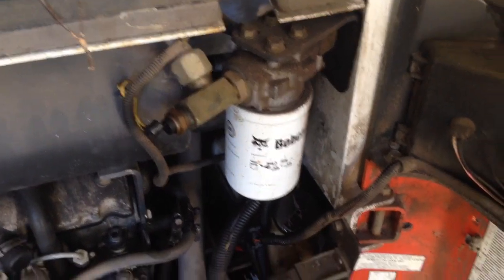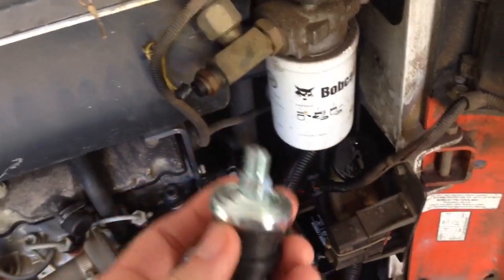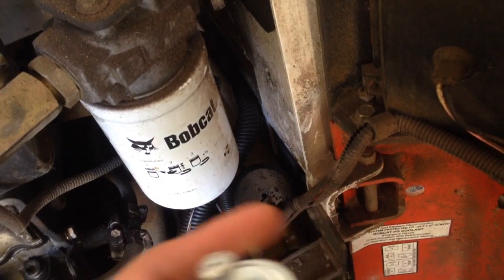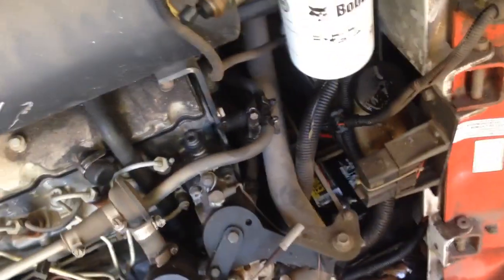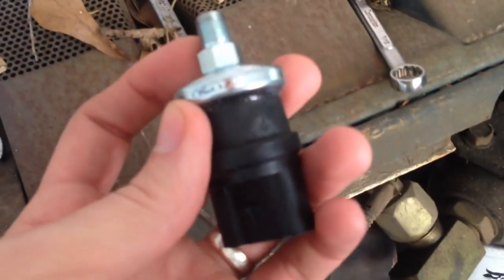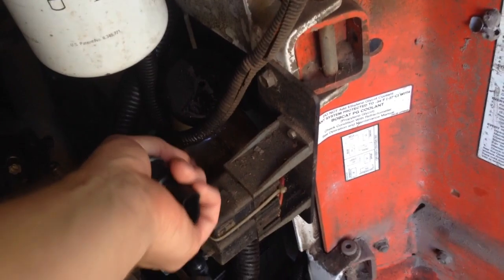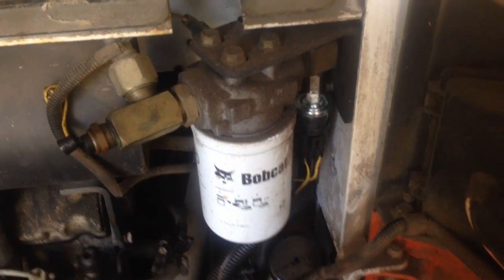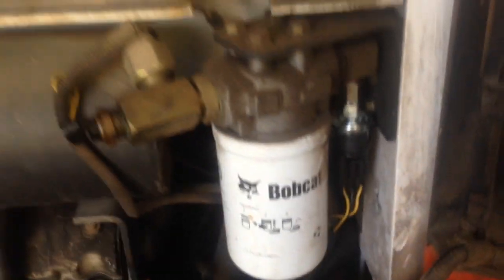Bobcat 751 Hydraulic Pressure Sensor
The hydraulic pressure sensor sprung a leak on the bobcat 751. I removed the old sensor and purchased a new one from bobcat. The part number is 6670705. Let's install the new sensor.